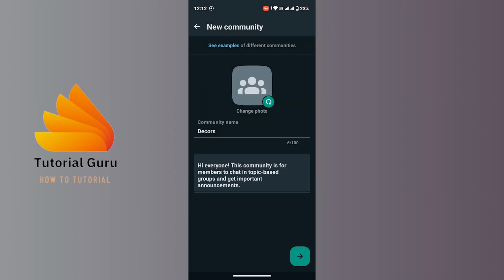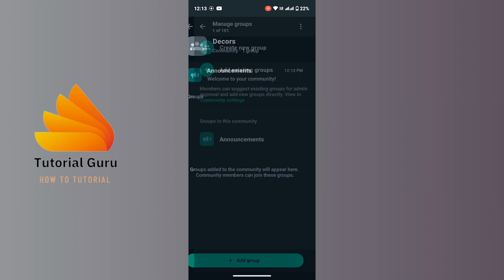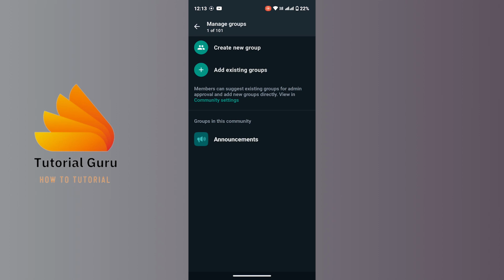How to Start Community on WhatsApp | Create WhatsApp Community Tutorial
Learn to Create WhatsApp Community.

Welcome to TutorialGurudev, your premier destination for comprehensive tutorials on building and managing digital communities. In this tutorial, we'll guide you through the process of starting a community on WhatsApp, empowering you to connect with like-minded individuals and foster meaningful interactions.

WhatsApp communities offer a platform for users to engage in discussions, share information, and collaborate on various topics of interest. Whether you're passionate about a hobby, industry, or cause, creating a WhatsApp community allows you to bring people together and cultivate a vibrant online space.